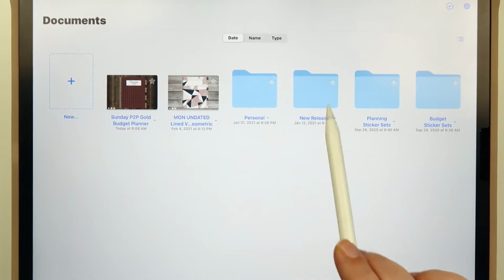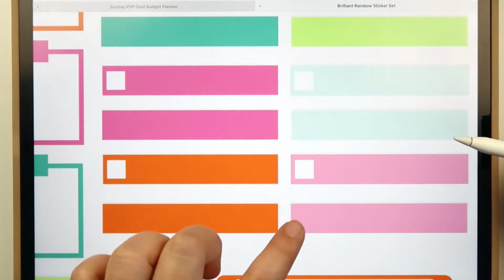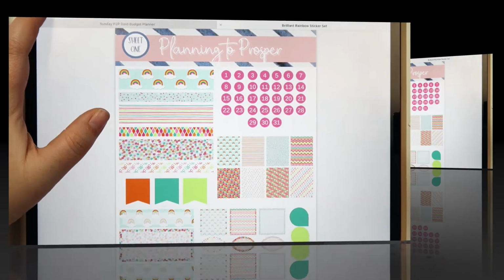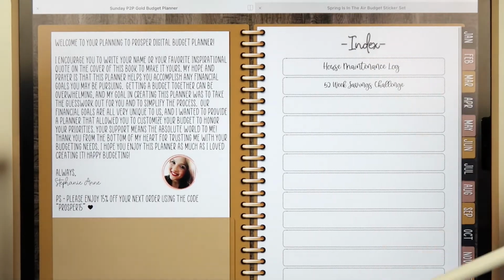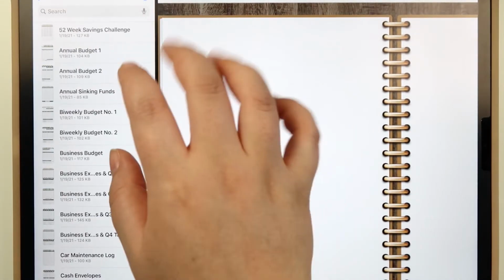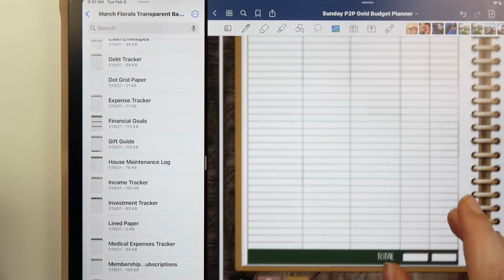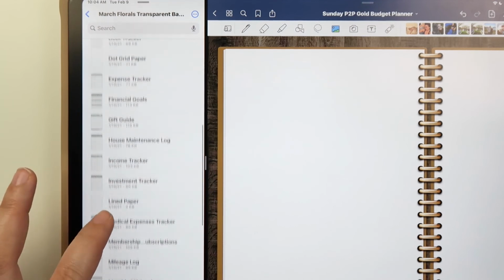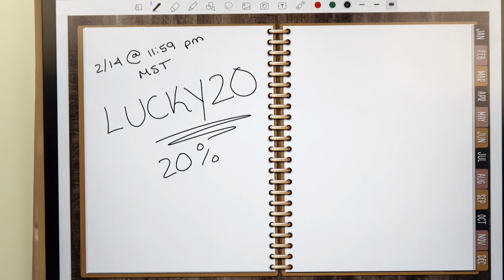NEW RELEASES | March 2021 Digital Stickers & Budget Inserts | Planning to Prosper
Hey everyone!

In today’s video, I am sharing Planning to Prosper’s new releases for March 2021 digital sticker sets & budget inserts!

Xoxo,
Stephanie Anne

Destash Instagram: @plannningtoprosperdestash
Digital Planning Facebook Group: Coming Soon!

PRODUCTS I USE AND LOVE:
- Planning to Prosper Digital All-in-One Life Planner
- 2nd Generation Apple Pencil
- Sharpie S-Gel Pen